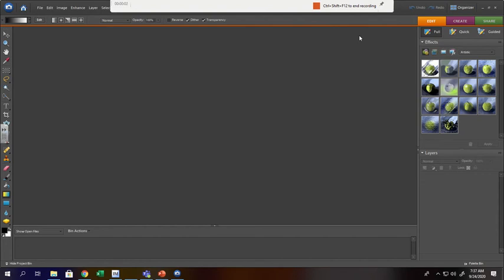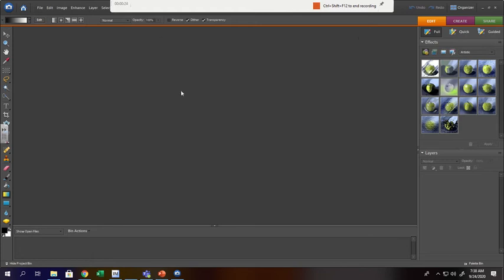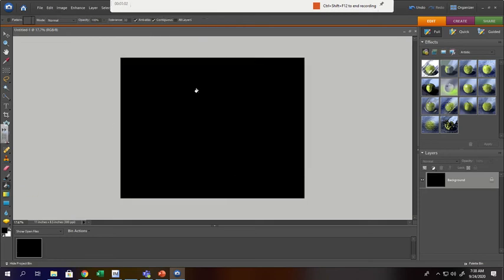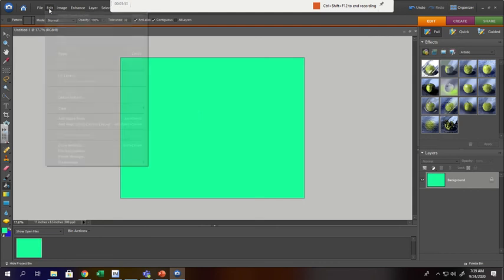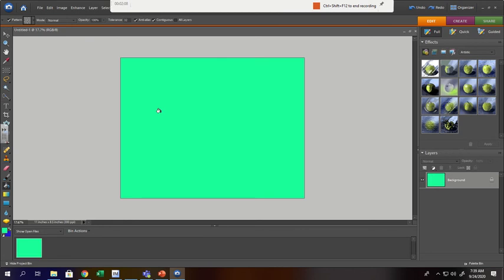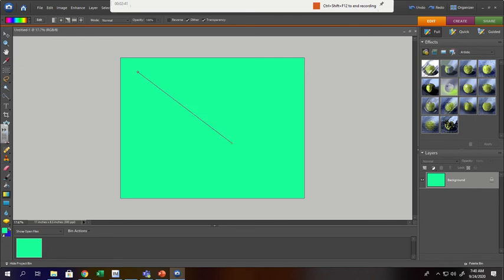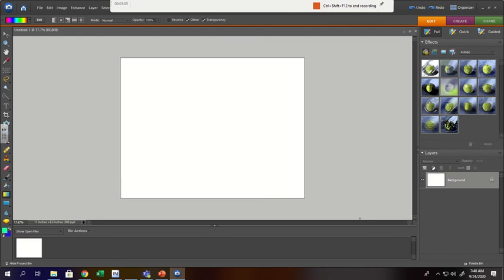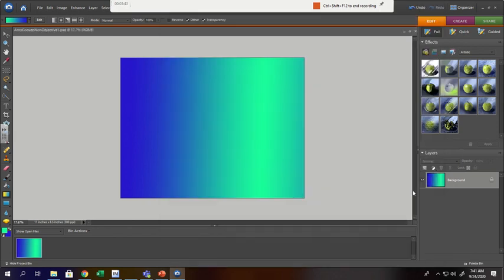Non Objective Photoshop Part 1